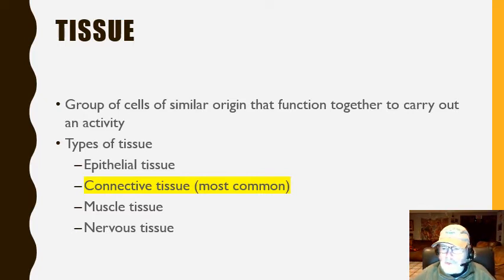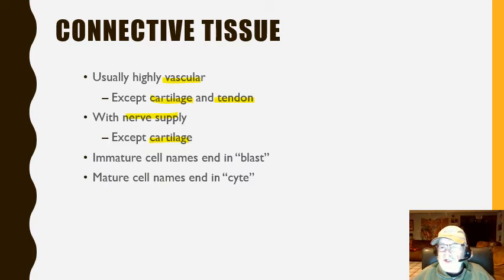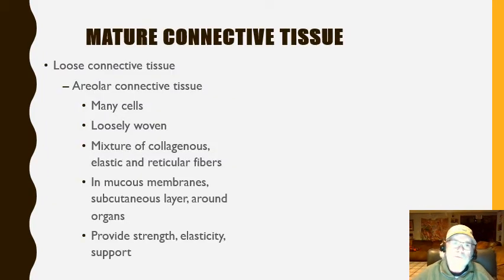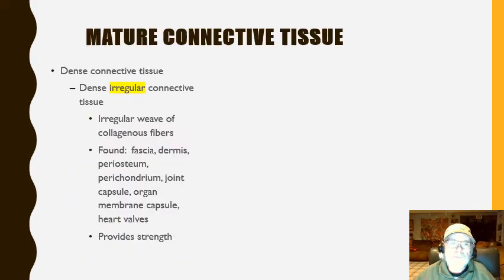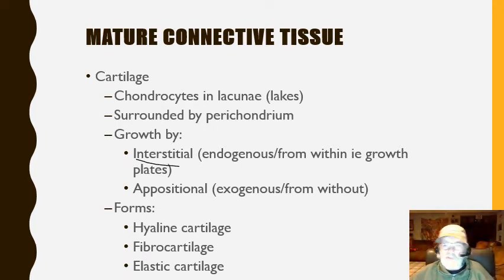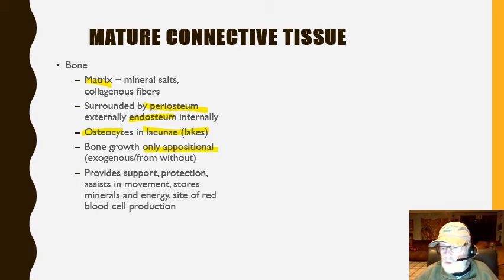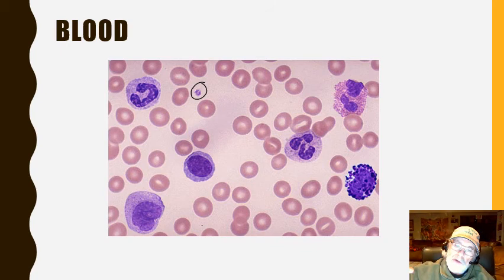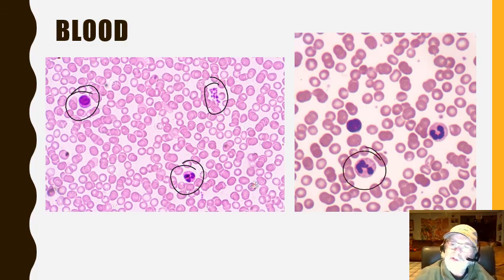Tissue 2 connective tissue final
BIO 1221 connective tissue structure and types